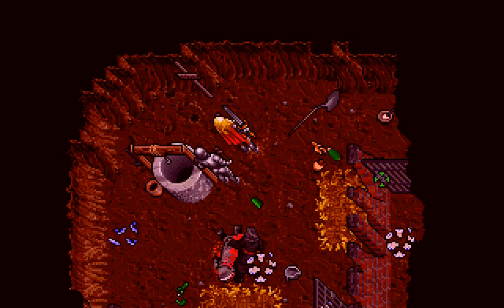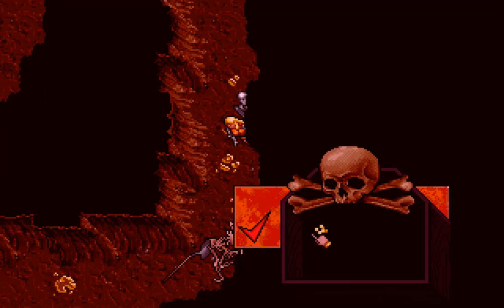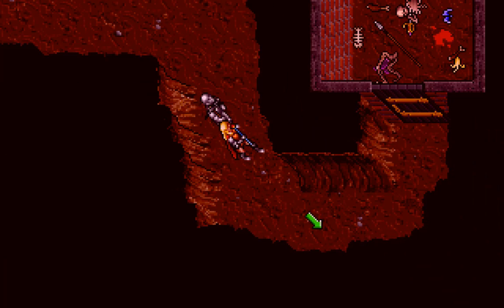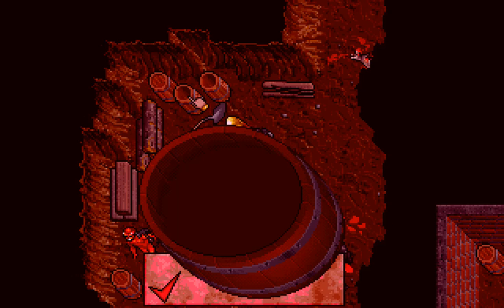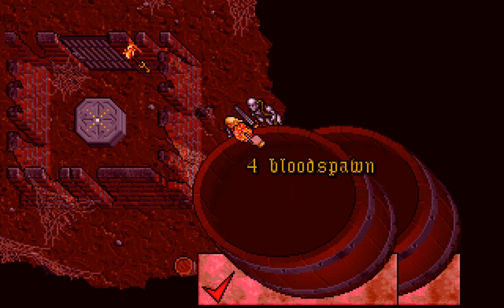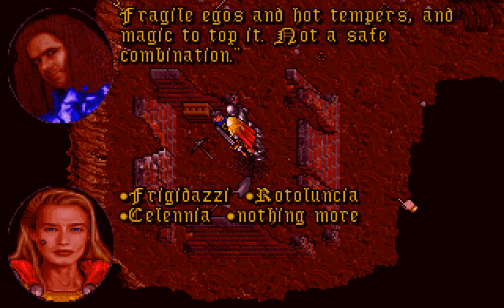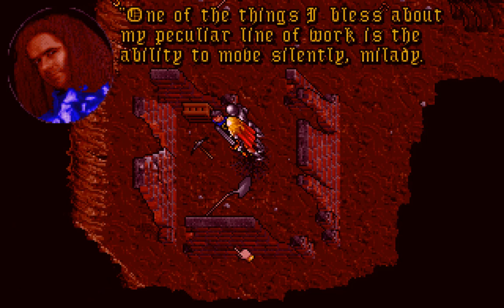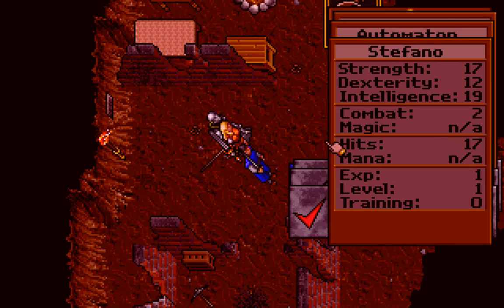Let's Play "Ultima VII: Serpent Isle" Part 053 - Falsely Convicted!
Let's Play "Ultima VII Part 2: Serpent Isle"!

What is with these towns and their Kangaroo courts?!